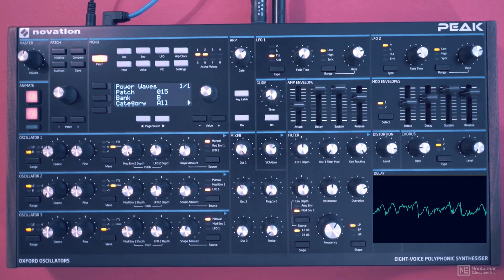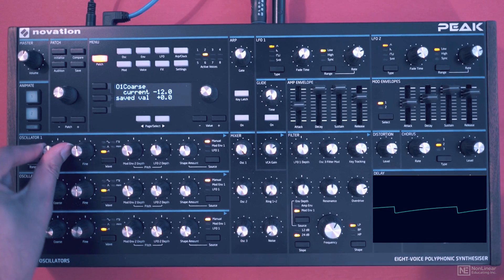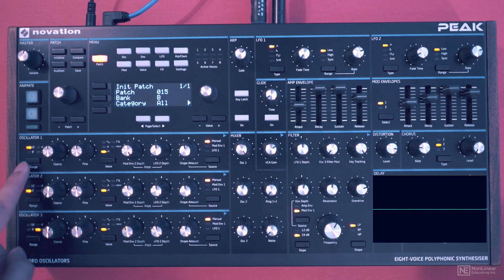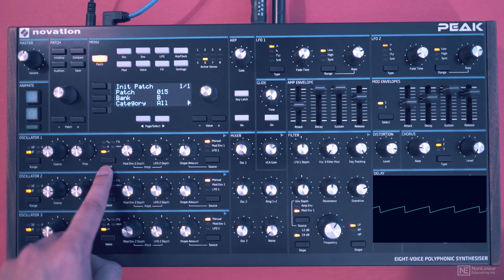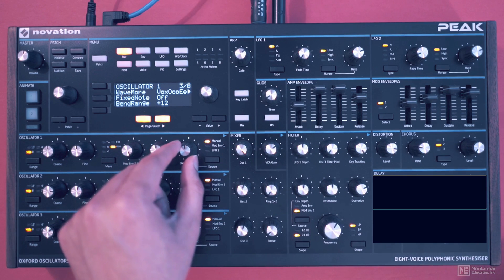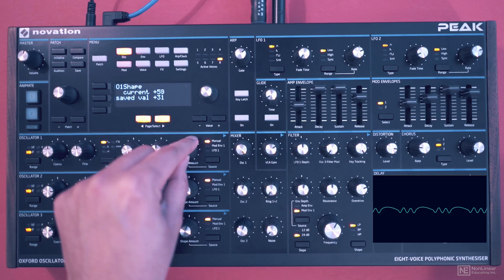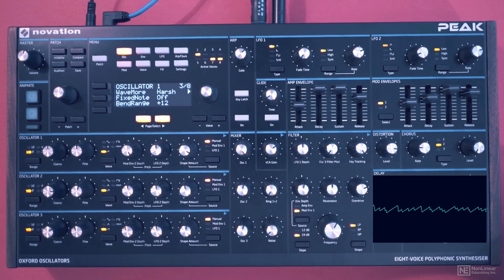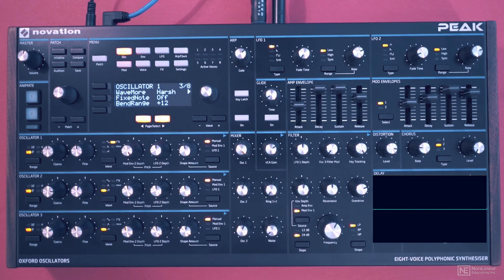Novation Peak 101: Explained and Explored - 3. Oscillators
Novation Peak 101: Explained and Explored by Rishabh Rajan
Video 3 of 18 for Novation Peak 101: Explained and Explored

Novations flagship synth, Peak, sounds fantastic. But what else could you expect from an instrument designed by none others than Chris Hugget, the brains behind classic synths such as the OSCar, WASP, Supernova and Bass Station? In this course, synth expert Rishabh Rajan covers all features of this compact but incredibly powerful desktop synth.

After giving an overview of Peaks user interface, Rishabh literally goes through all the knobs, buttons and faders of this deep synthesizer. You learn how to use Peaks Numerically Controlled Oscillators (NCOs), how to create rich textures by stacking and detuning them, and why the Shape control is not just a wavetable position control. You discover all the modulation options available, and how to use them to create everything from subtle pitch movement to crazy sound mangling effects. Next, Rishabh demystify the smooth resonant multi-mode (and completely analogue) filter section, the great-sounding built-in effects, and flexible arpeggiator. The course ends by explaining how to reverse engineer a complex preset patch in order to understand what is really going on under the hood!

So learn to master Novations Peak with synth expert Rishabh Rajan, and get the most out of this revolutionary eight-voice polyphonic desktop synthesizer.